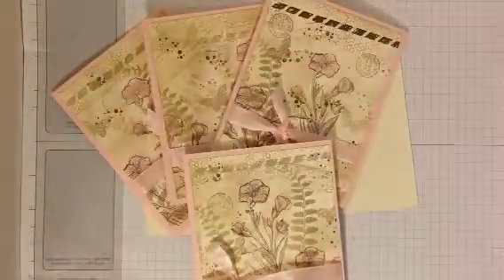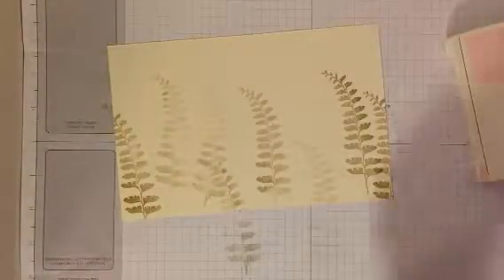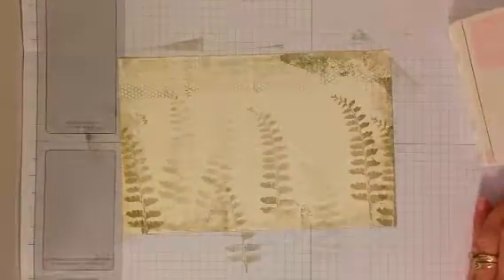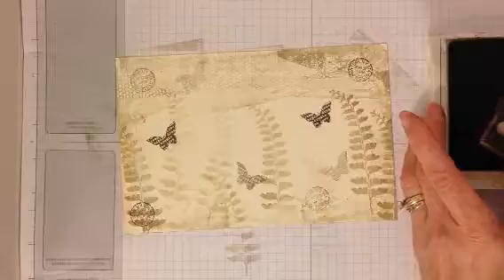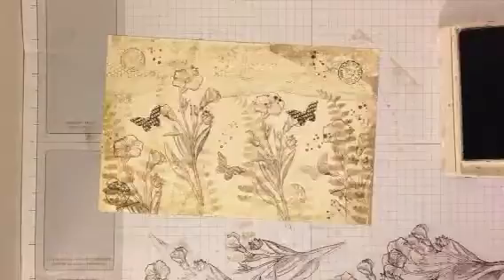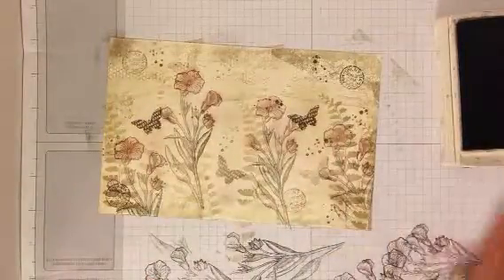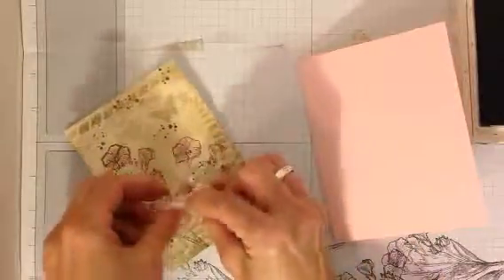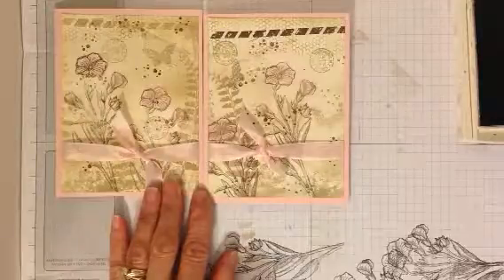Stamping Your Own Paper